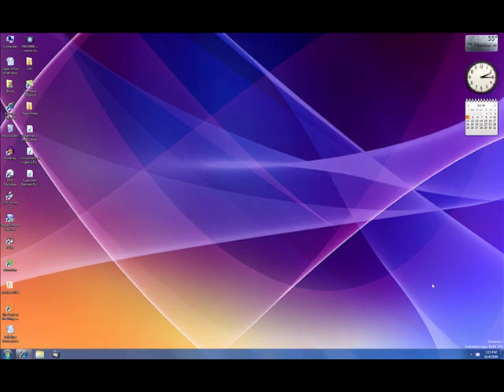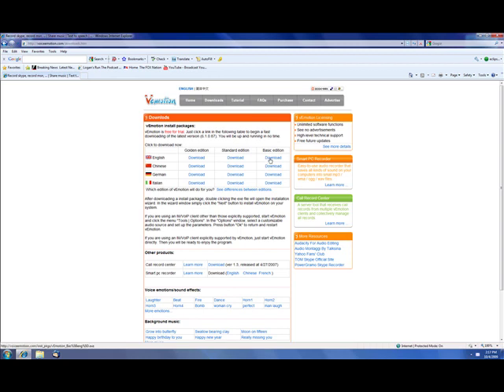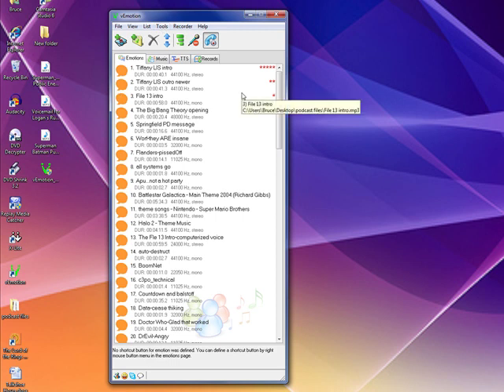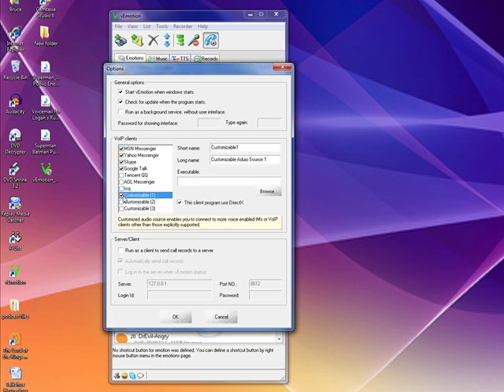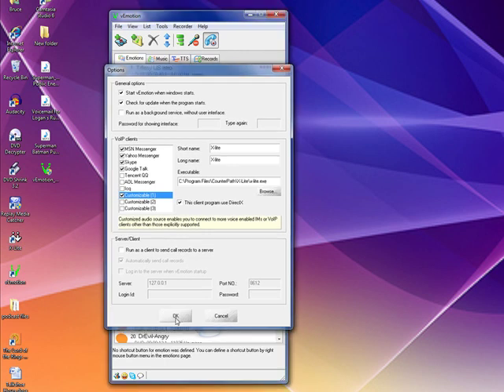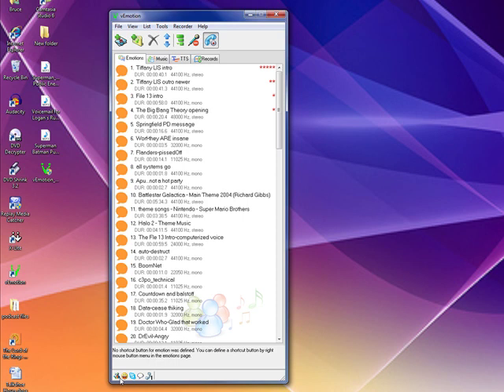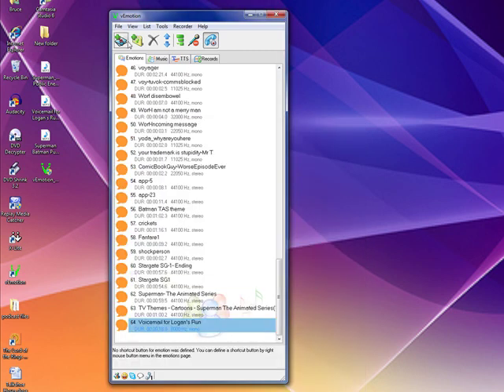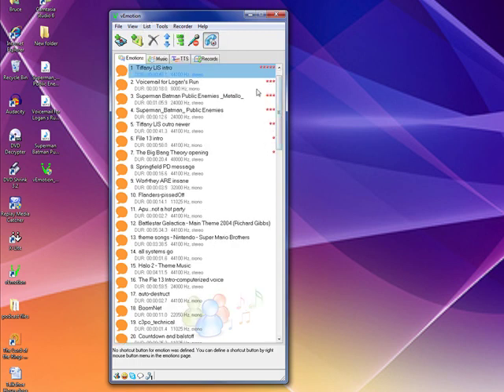Logan's Vemotion training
Training video to equip you to use vemotion with SIP programs like Talkshoe.